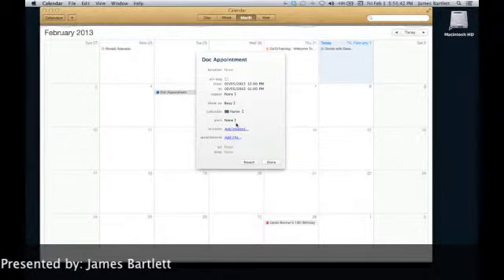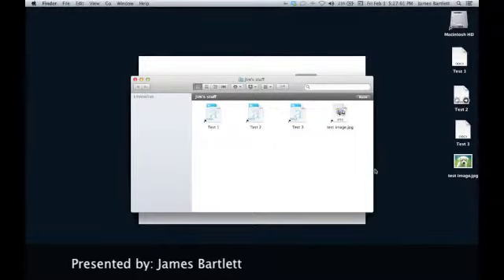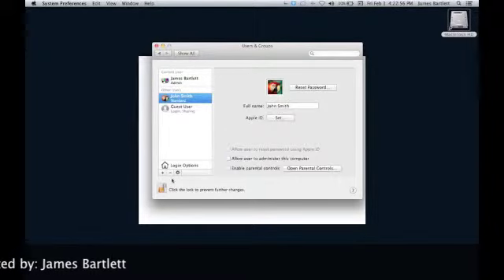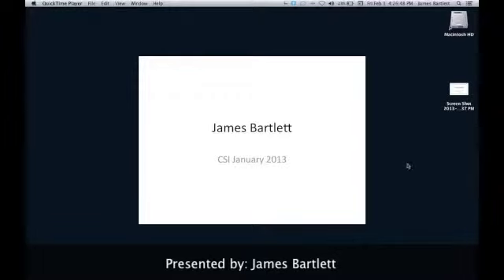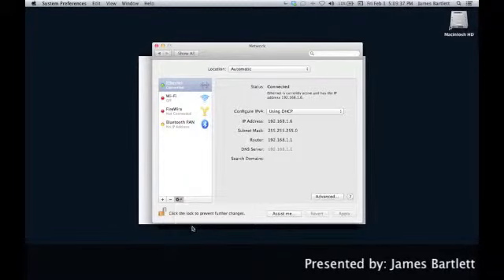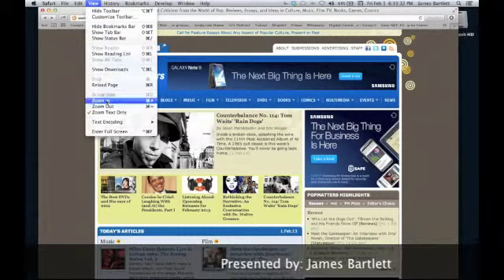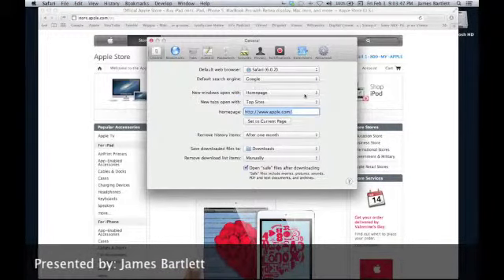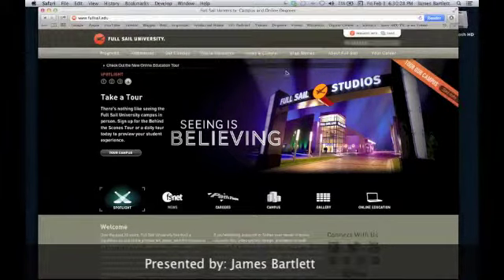Instructional Podacst 2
Educational, Instructional Podcast 2.